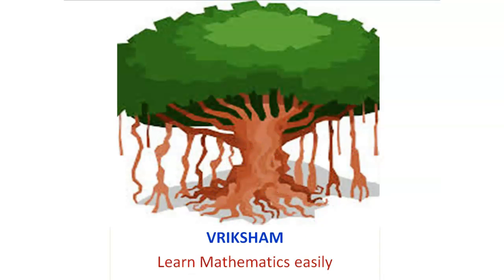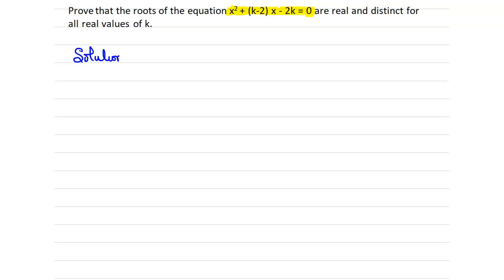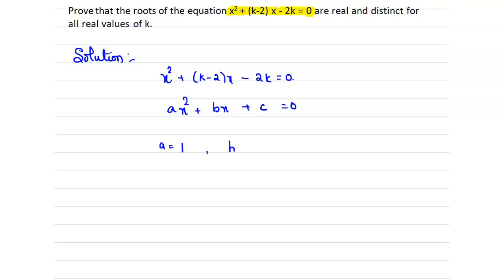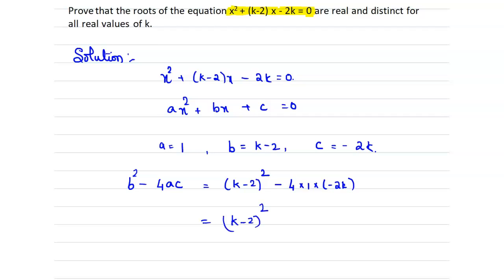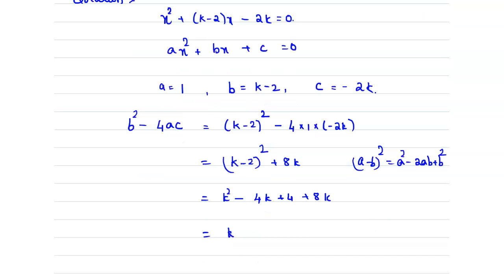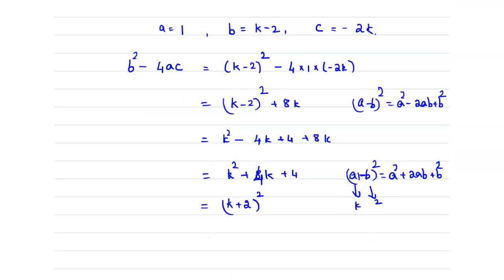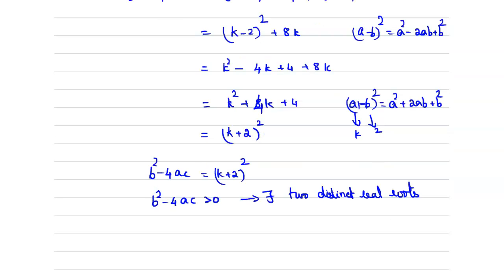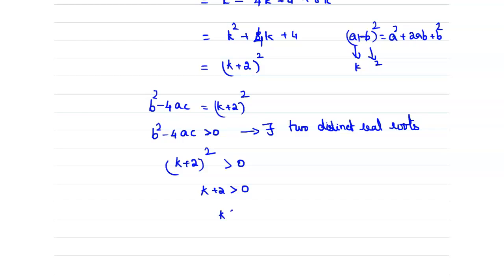Prove that the roots of the equation x2 + (k-2) x - 2k = 0 are real and distinct for all real values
Prove that the roots of the equation x2 + (k-2) x - 2k = 0 are real and distinct for all real values of k.